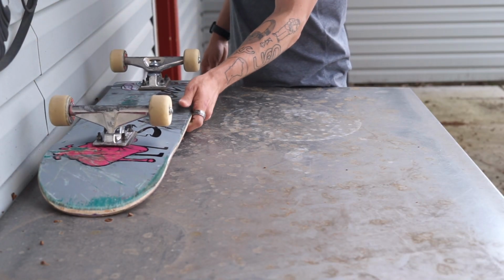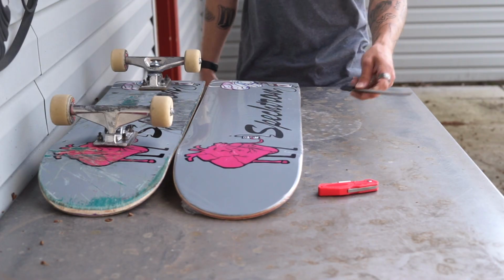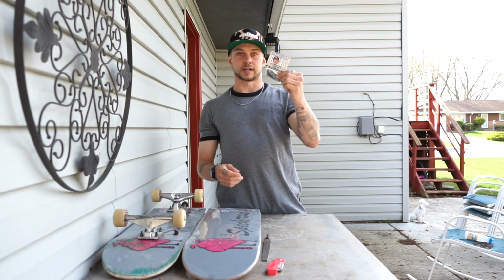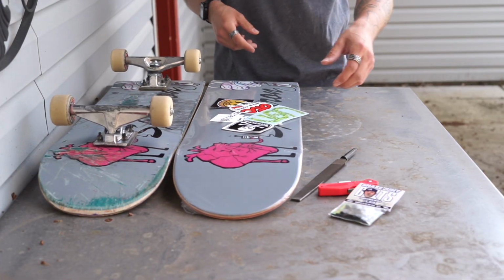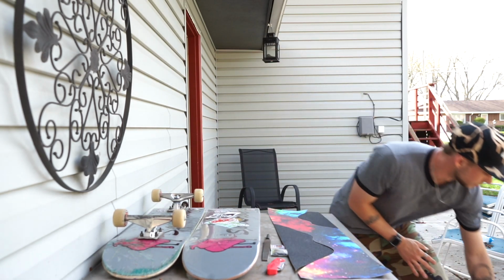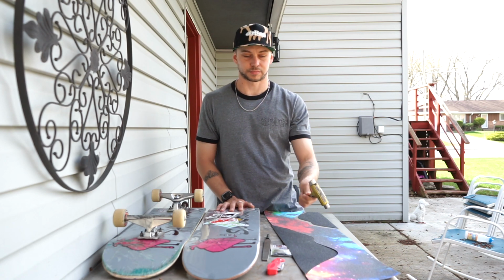NEW BOARD SET UP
Yet another new board set up! This one was fun to make, I hope you enjoy watching it as much as I did making it!

Spechtron Instagram- @spechtronskateco
Griptape- @cloud9griptape